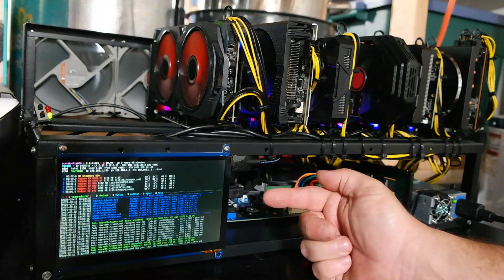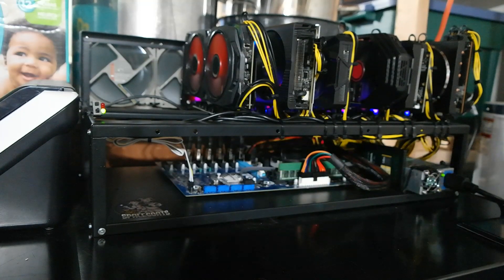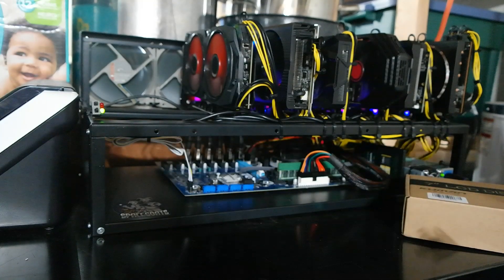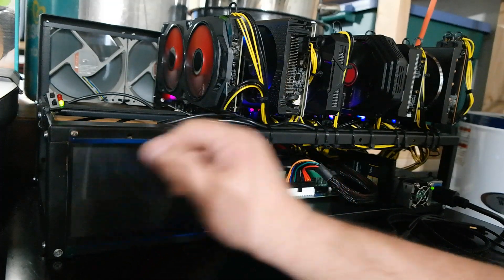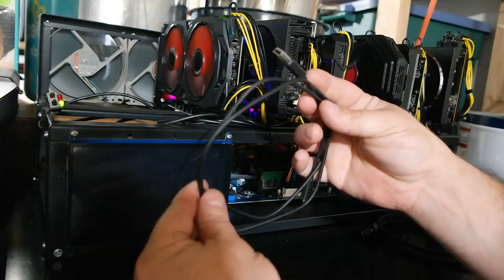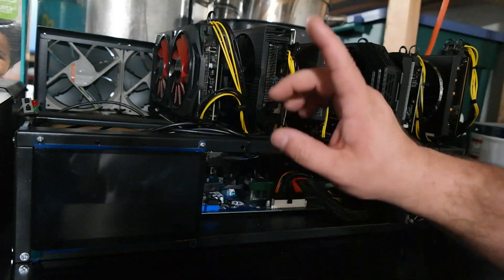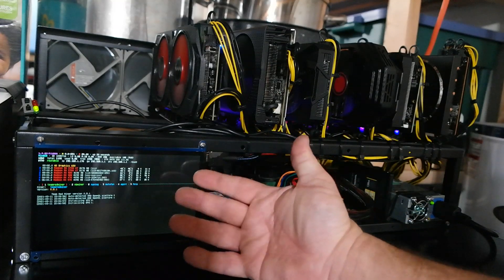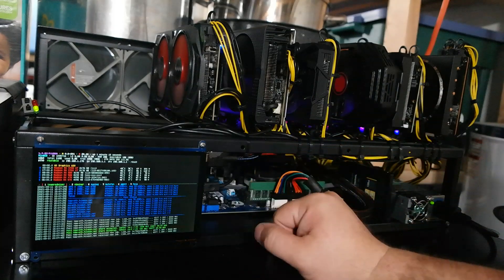Add A 7" Monitor To Your Mining Rig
Instead of dragging around a regular PC monitor to your mining rig everytime you need to change something in the BIOS or need to do some troubleshooting, why not just add a small monitor to the rig itself?

This video shows how easy it is to add a small 7" HDMI monitor to your mining rig for less then $100, you can't even get a basic PC monitor new for that cheap!

kuman 7 Inch Capacitive Touch Screen TFT LCD Display HDMI:

Sabrent [6-Pack] 22AWG Premium Micro USB Cables:

Amazon Basics Nylon-Braided 4K, 18Gbps HDMI to HDMI Cable, 3 Foot: